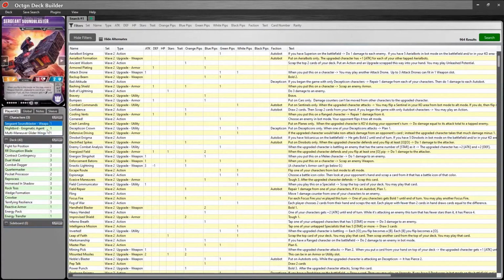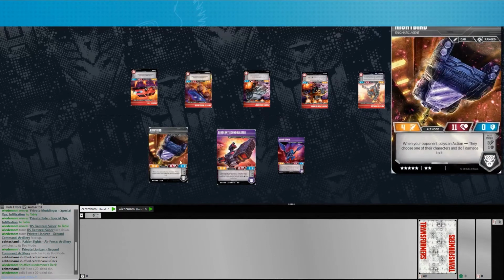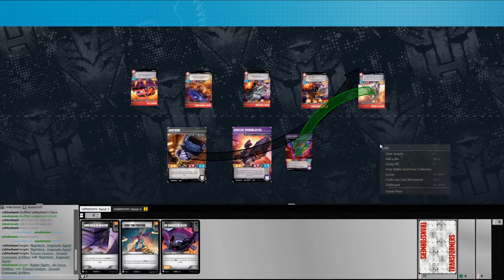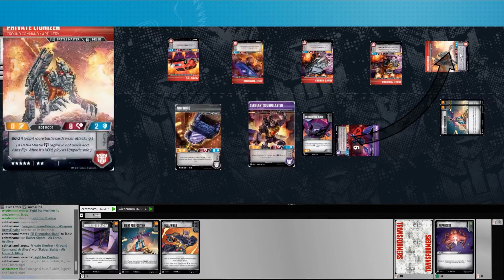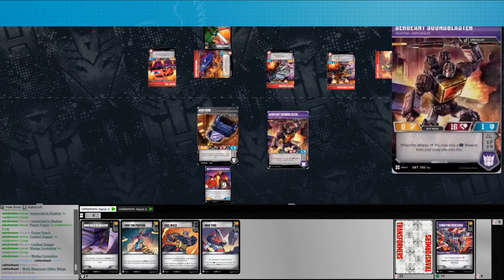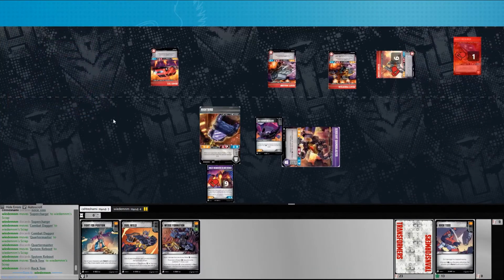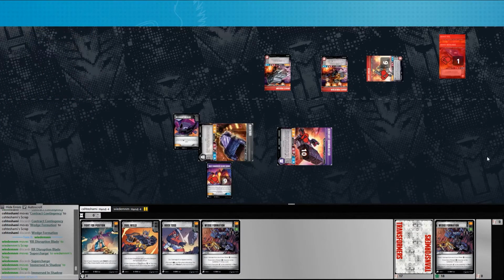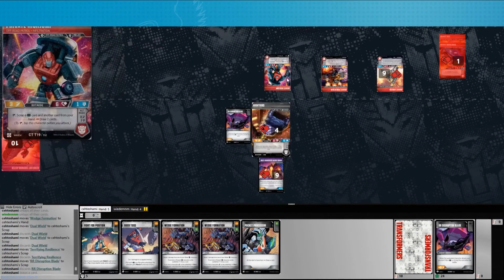Conversion Conversations: Transformers TCG Playing Socially Distant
On today's Conversion Conversations, Cameron was asked to help get a friend set up on OCTGN! He figured this would be an opportunity to set up a primer for anyone else who may not be able to play in paper while we're keeping safe during the Covid-19 pandemic. If you're looking to play some Transformers TCG  while keeping appropriate Social Distancing or Sheltering in place, then this might help you get some games on with friends until those safety restrictions are lifted! Cameron and his friend Nick Wiedmann play through a sample game to showcase the controls of the proxy software, enjoy!